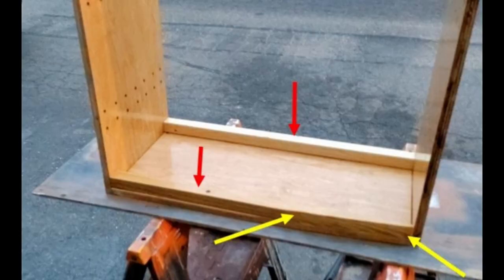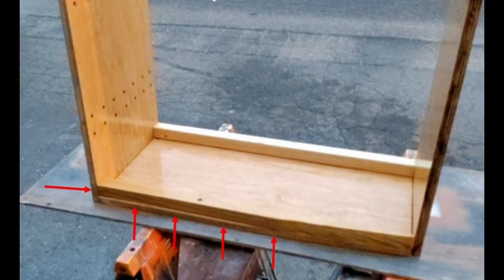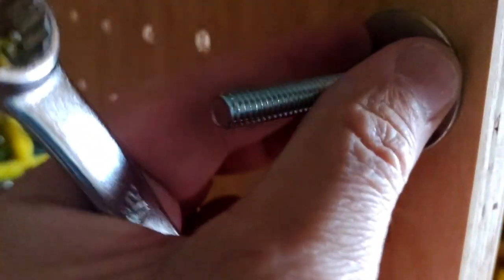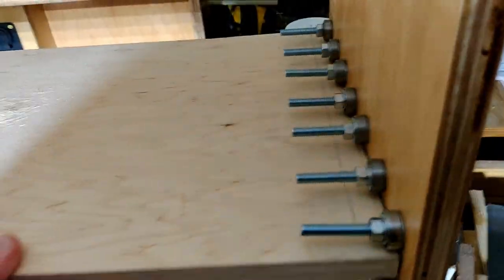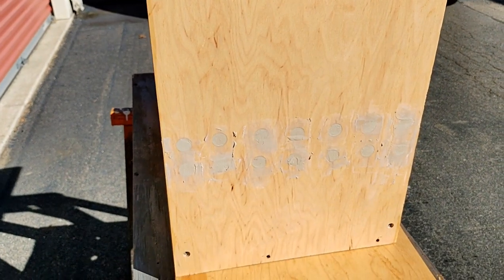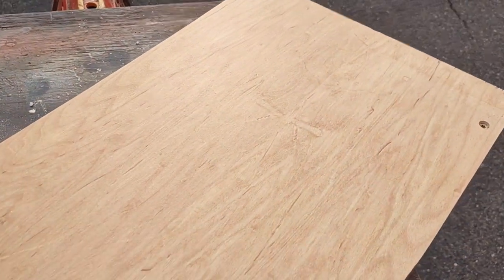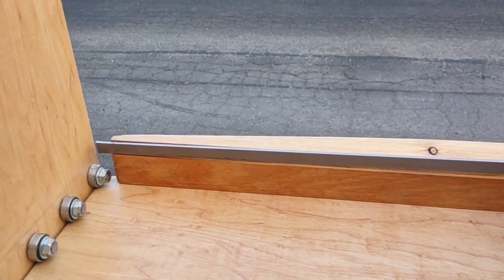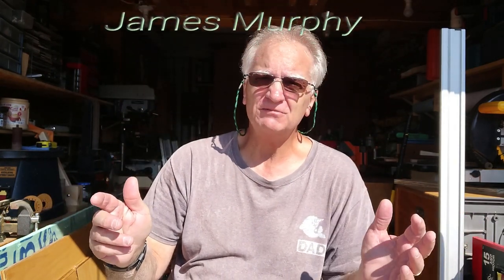Cargo Trailer to RV Conversion, Part 4, Buildout of front cabinets with solar battery drawers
In this video you will learn how I constructed a cabinet system with two roll out drawers that each hold a 220 amp hour Renogy battery weighing in at 128 pounds.